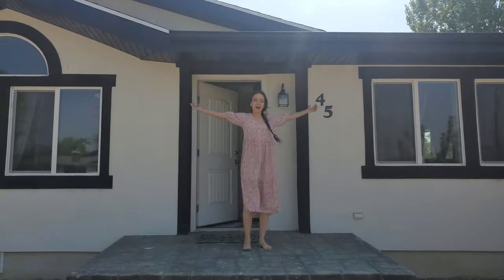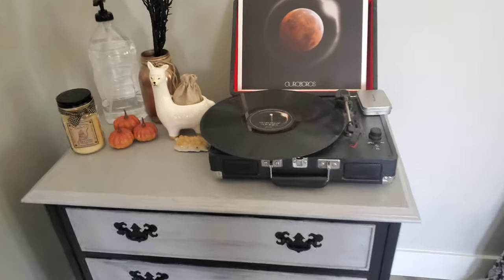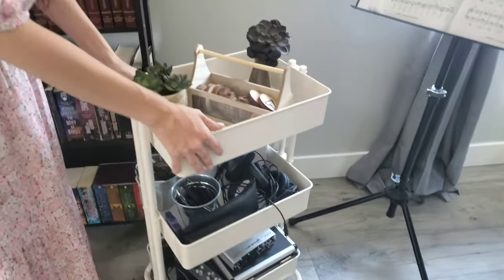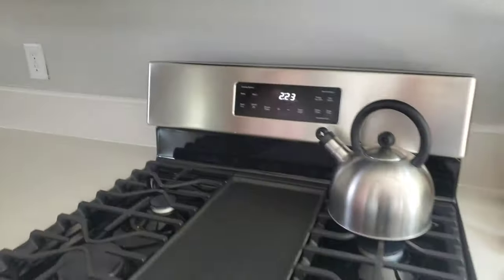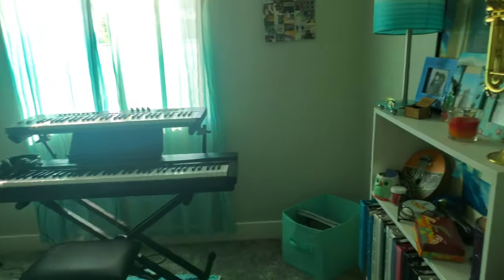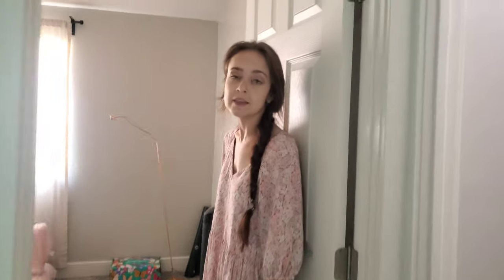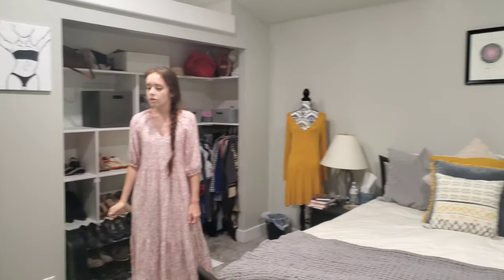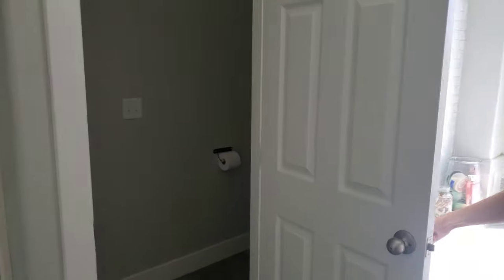We Bought a House on a Musician's Income! TOUR THE PIANO HOUSE!